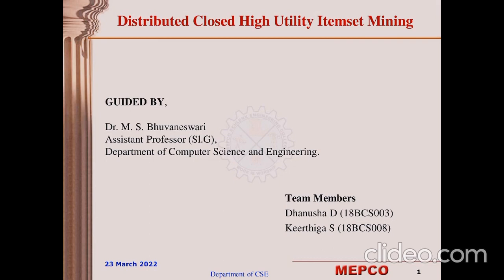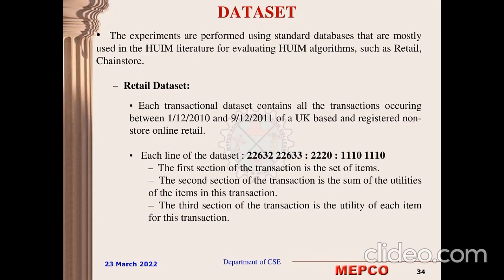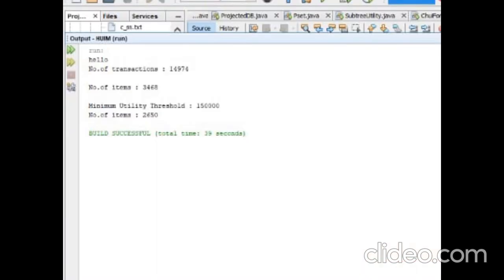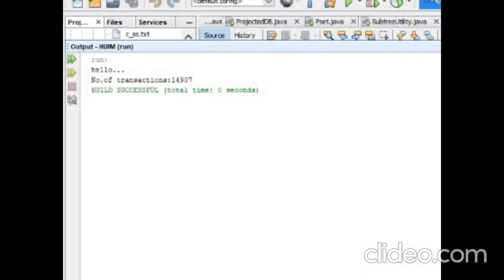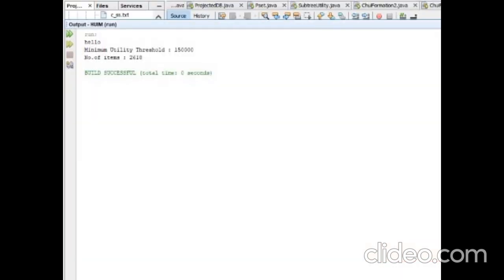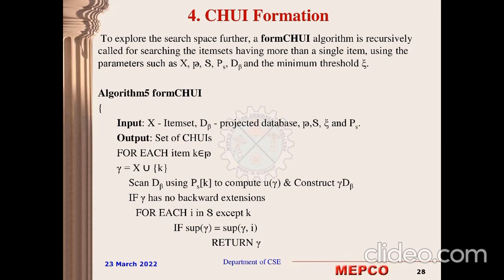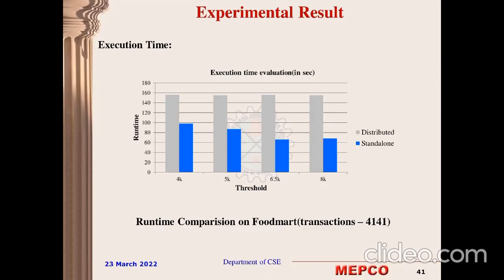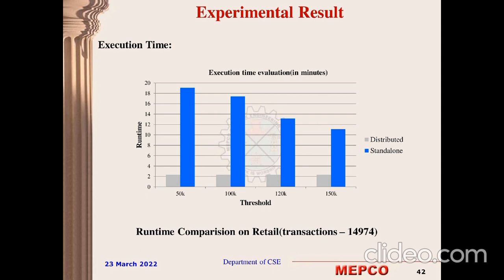Closed High Utility Itemset mining